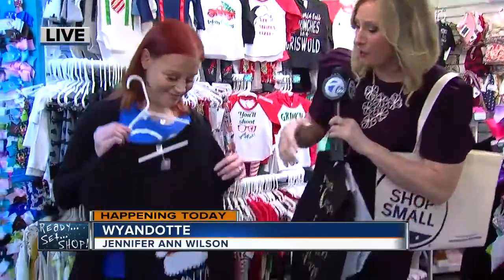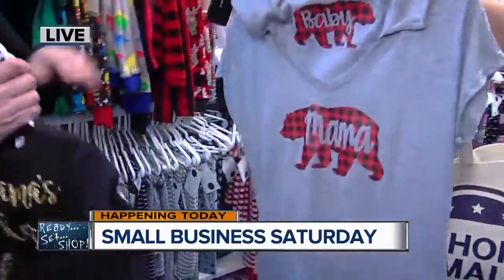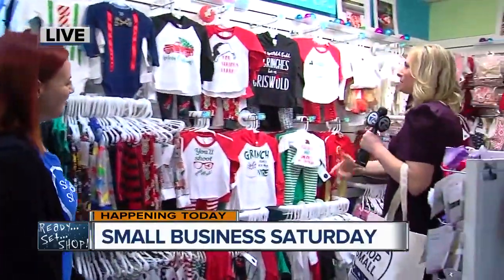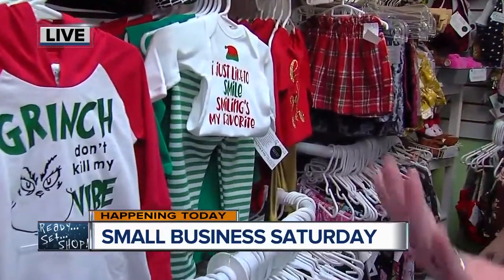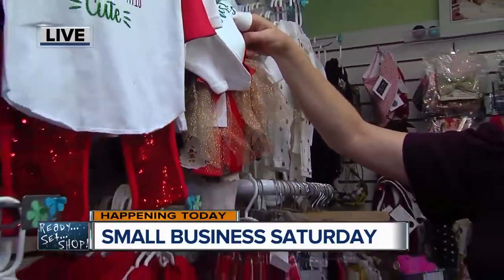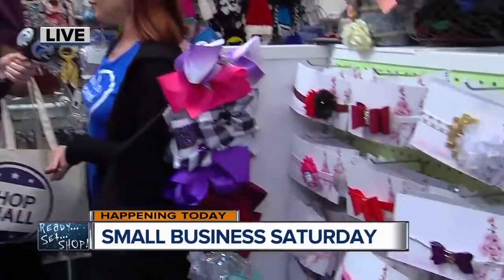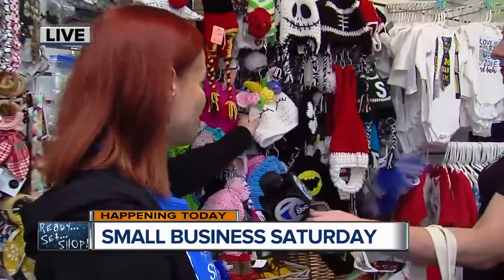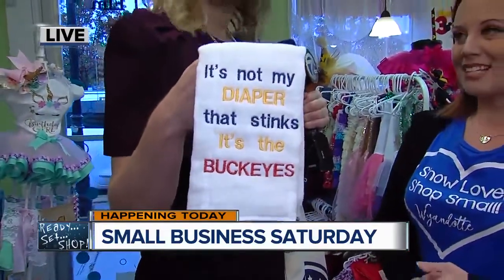Small Business Saturday